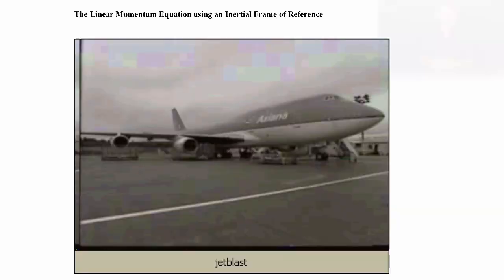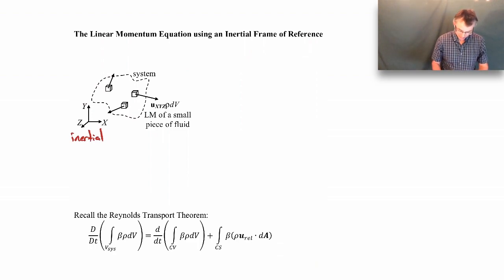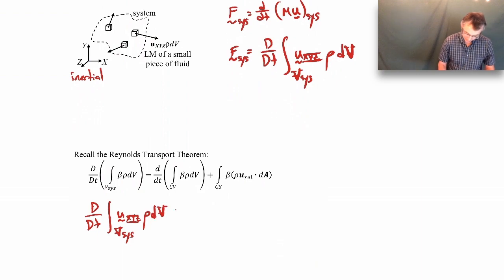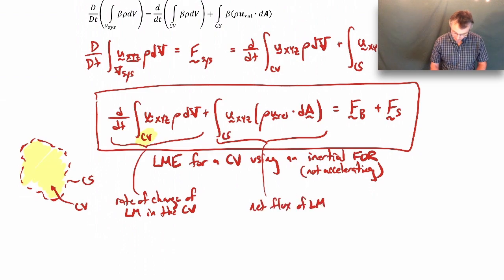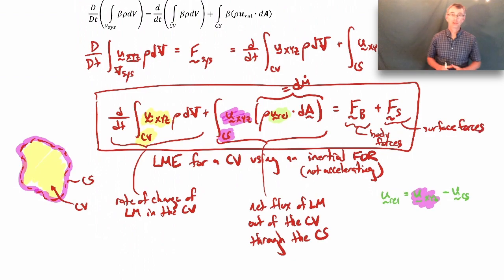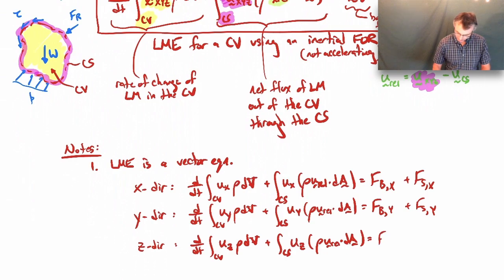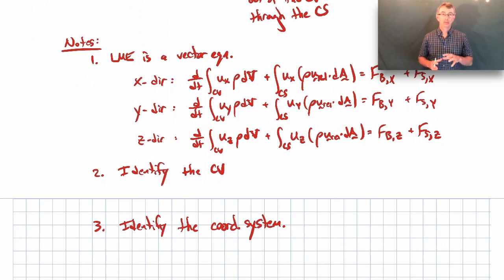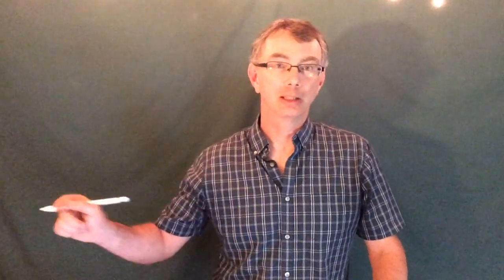The Linear Momentum Equation using an Inertial Frame of Reference